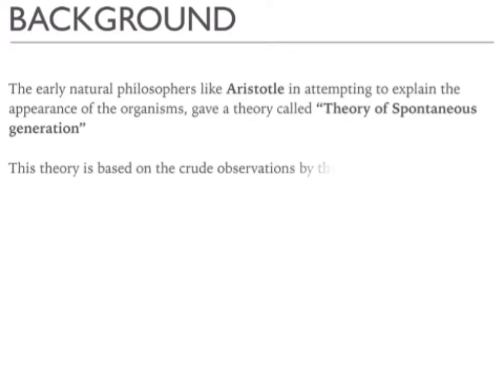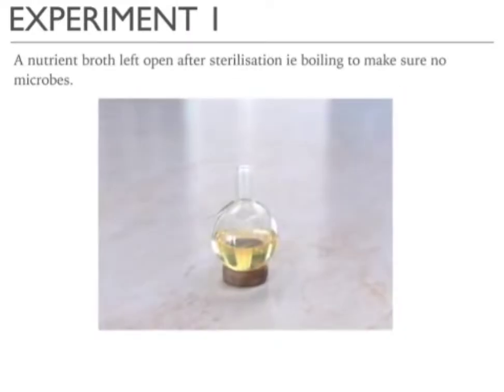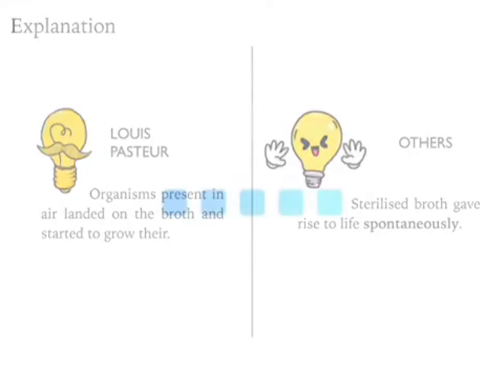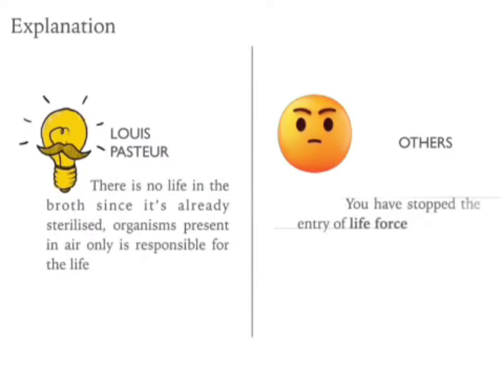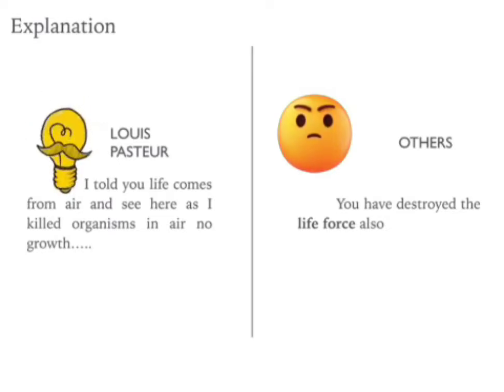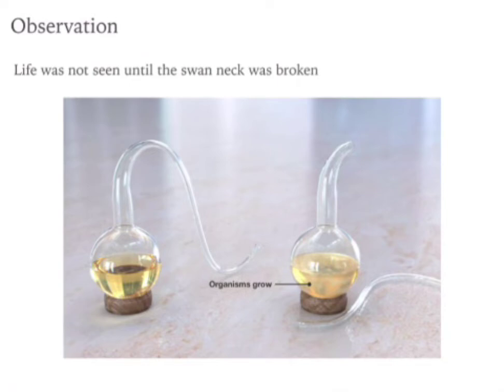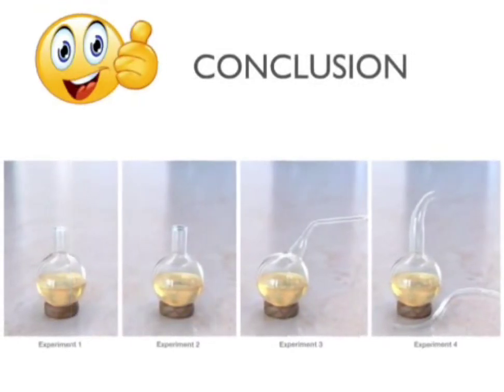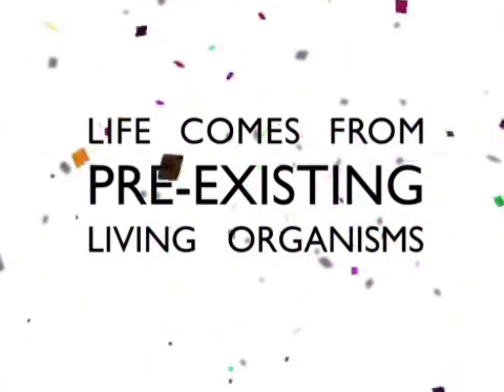Pasture's Experiment Explained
How Louis Pasteur disproved the theory of Spontaneous Generation